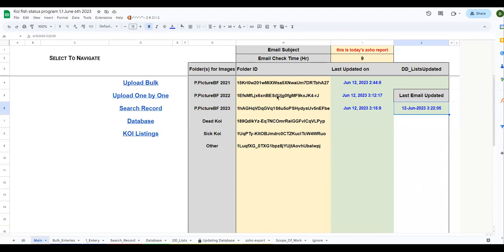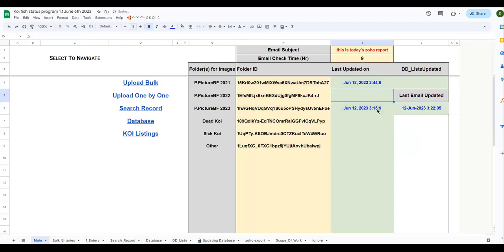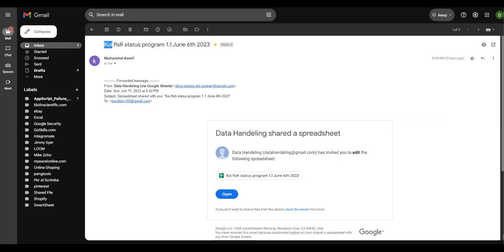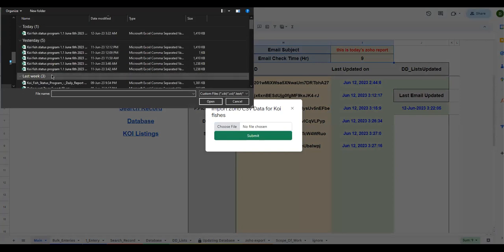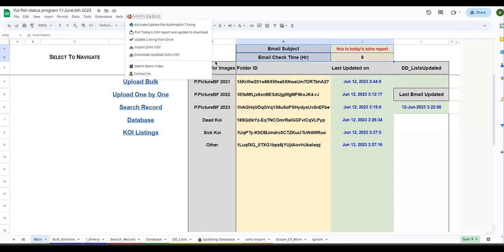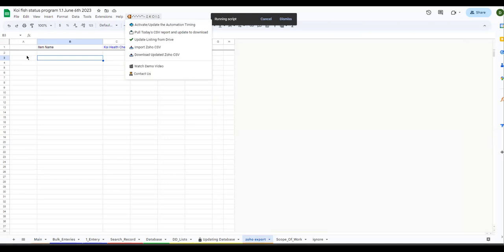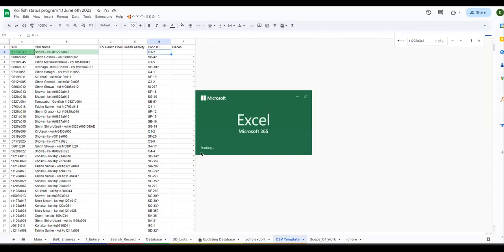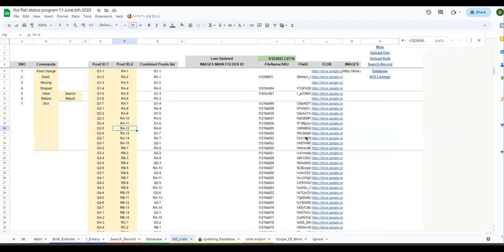Working Copy 2 of Koi fish status program TaraKoi Fish Database Demo#3